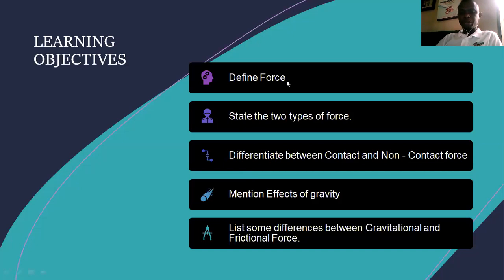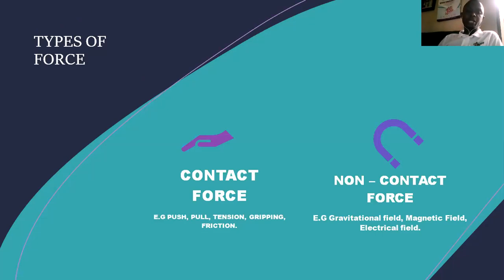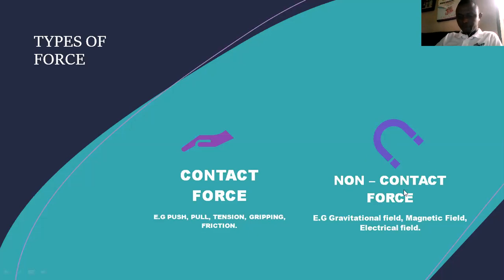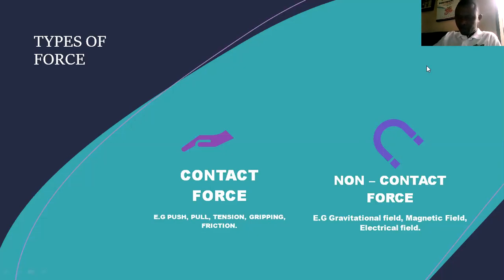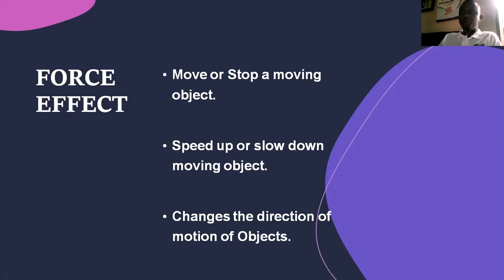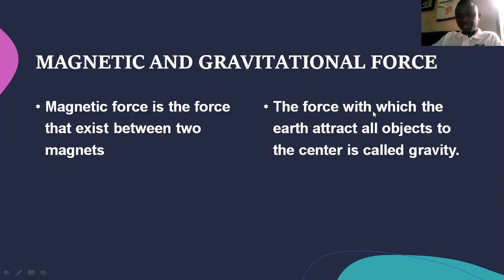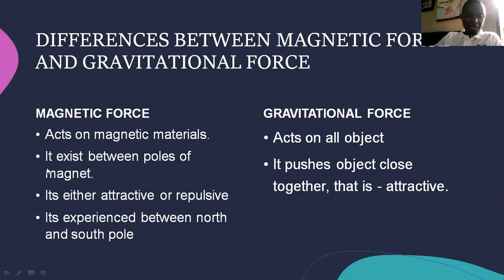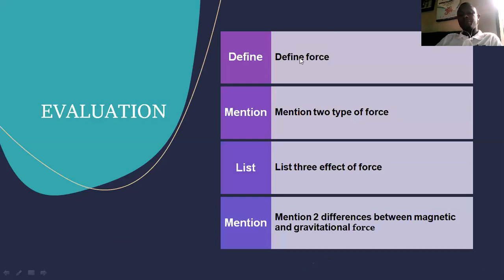Force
Junior Science